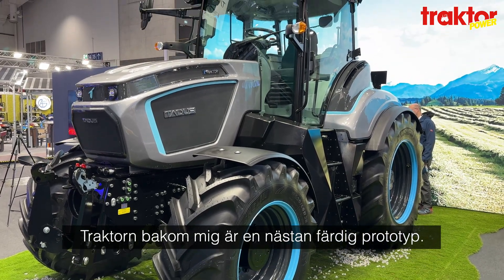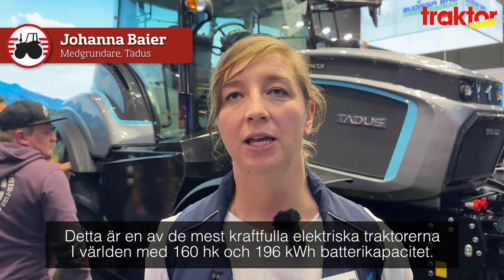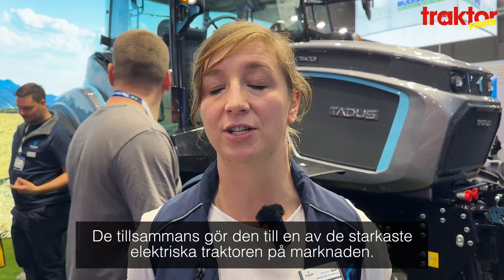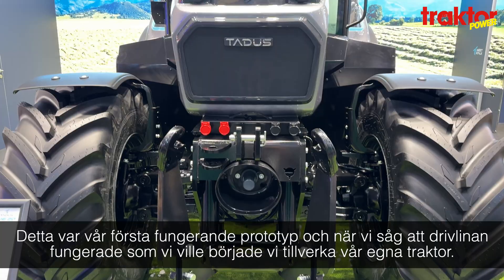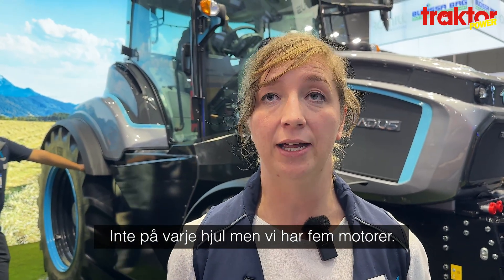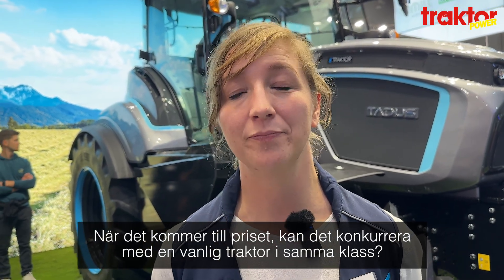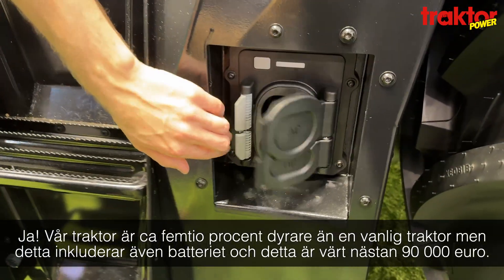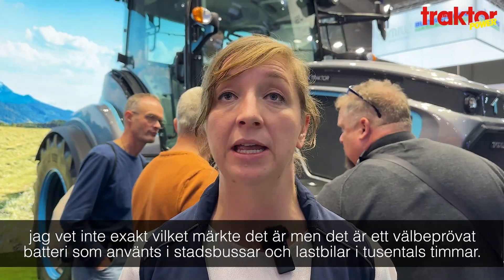STARK TYSK ELTRAKTOR – Lilla uppstickaren Tadus snart här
Tyska Tadus första egna prototyp är inom kort klar. Med sina 160 hästkrafter är det den starkaste eltraktorn på marknaden.

Vi finns på Instagram och Facebook också!